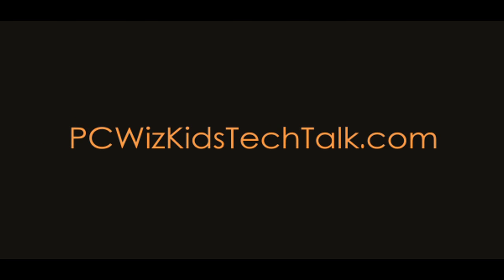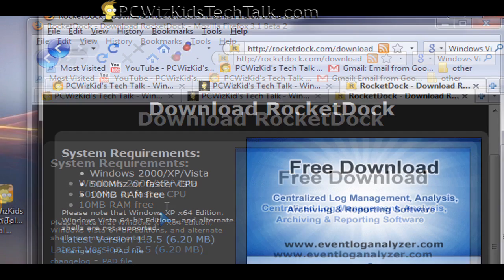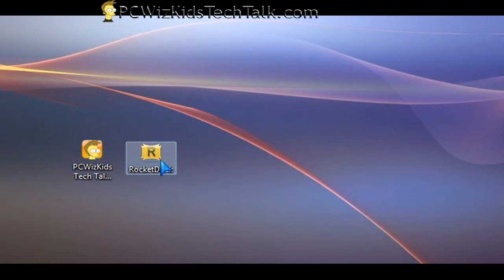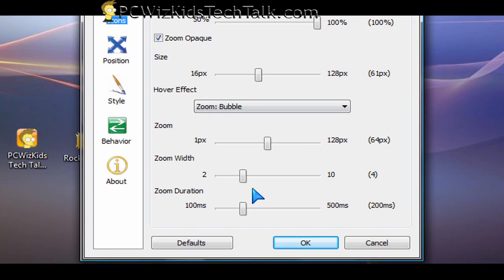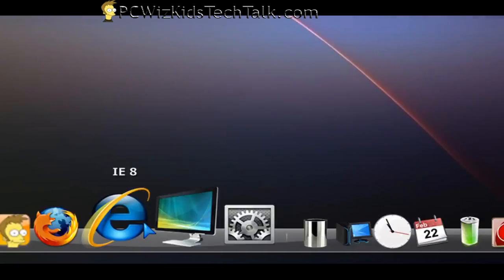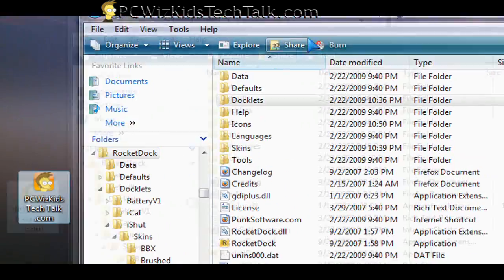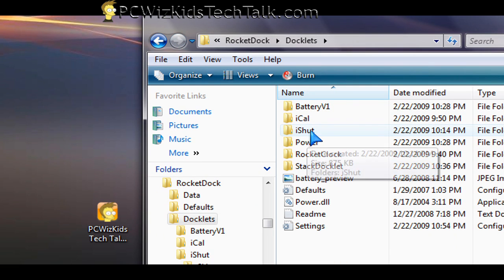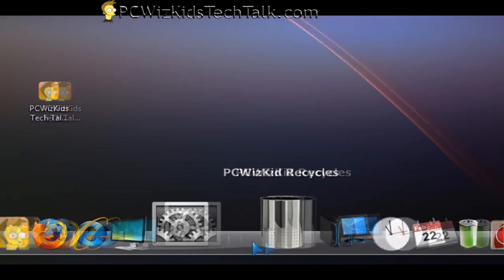Rocket Dock - For Windows Review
If you like the video please rate, comment, or add to favorites. It is an amazingly easy way to help me out :). If not its cool!